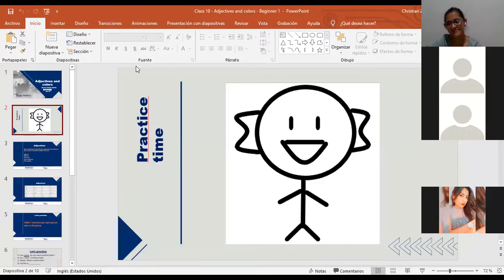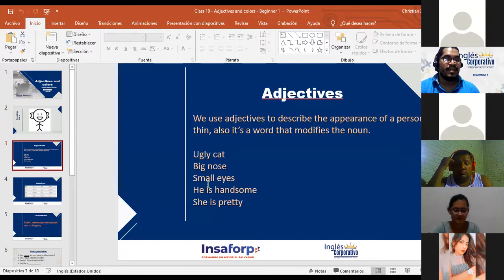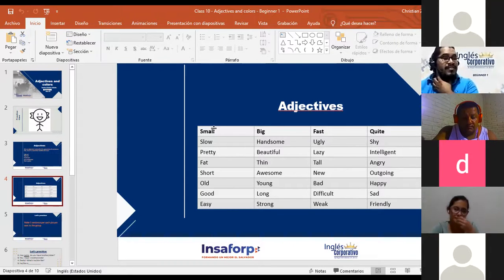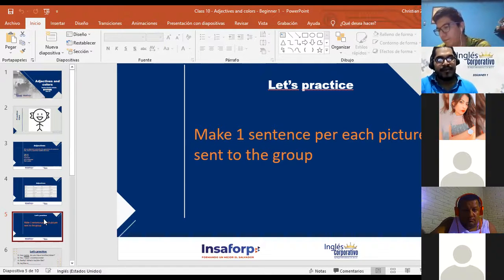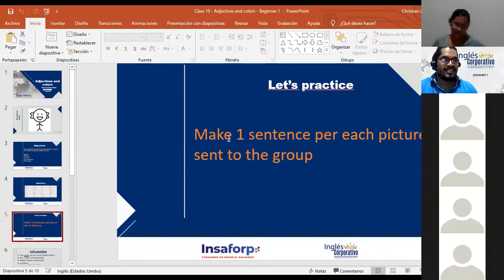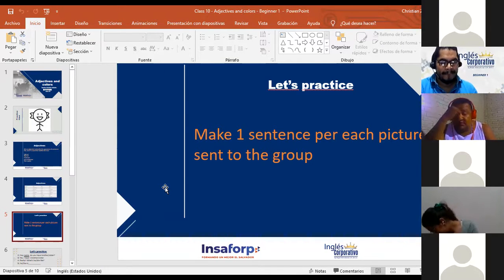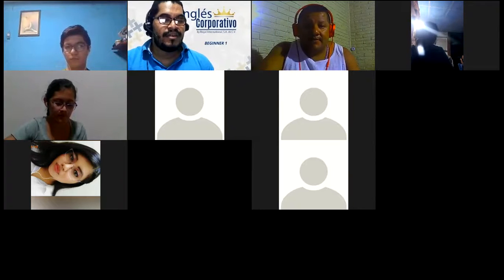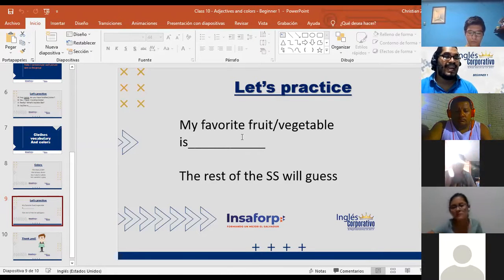Ingles Corporativo-The adjectives-P1-01-9-10-PM-11-21-2-Day 10